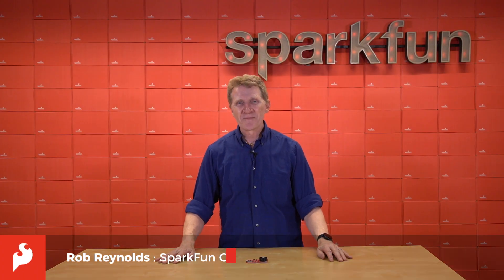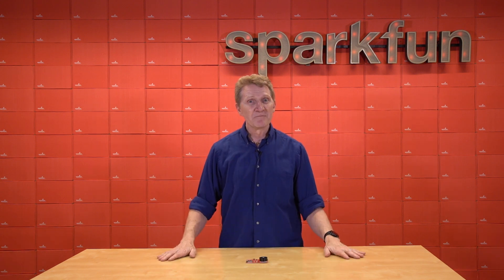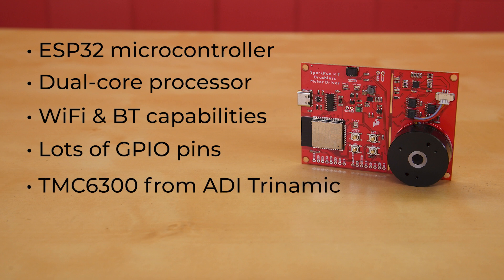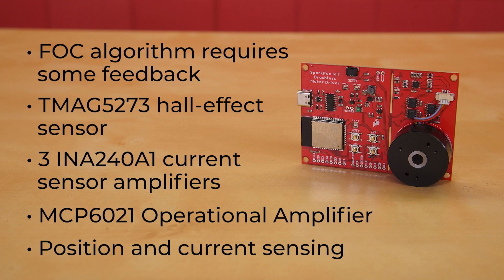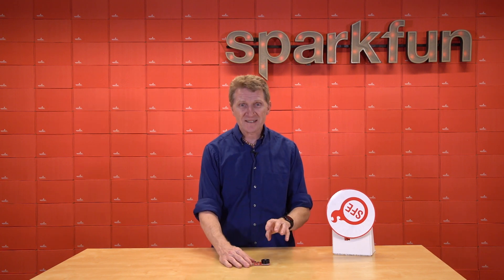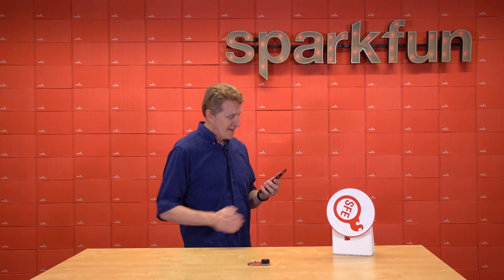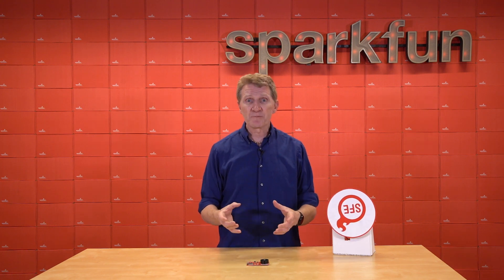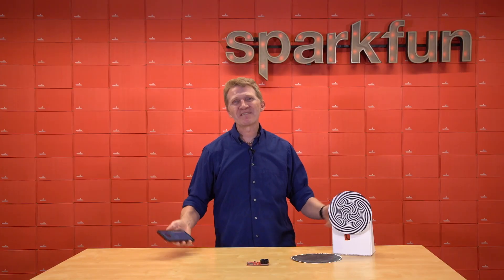Product Showcase: SparkFun IoT Brushless Motor Driver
The SparkFun IoT Brushless Motor Driver is a powerful, easy-to-use motor driver that can control any 3-phase BLDC with built-in WiFi and Bluetooth® capabilities! However, with our on-board Three Phase Brushless Gimbal Motor, you can be sure of getting the best performance and reliability without needing to find your own motor. It features the TMC6300 from ADI + Trinamic, a high-performance motor driver that allows you to control the motor using a microcontroller, such as the ESP32 WROOM, which is included on the board. The SparkFun IoT Brushless Motor Driver is perfect for various IoT applications, such as controlling robots, drones, and other high-performance devices.